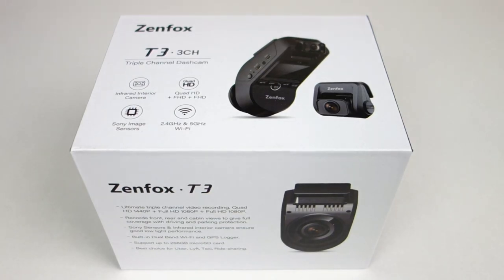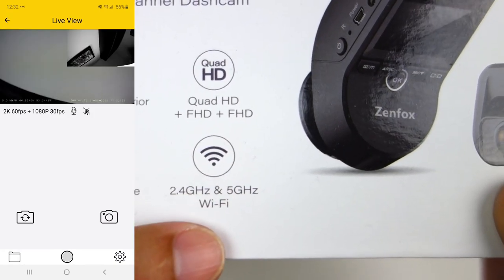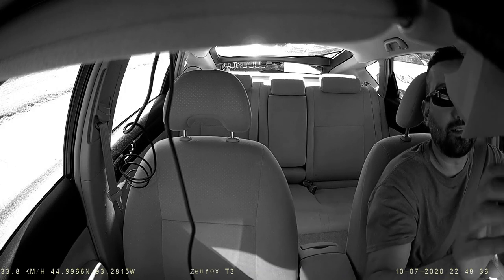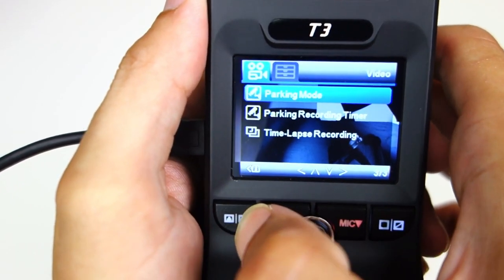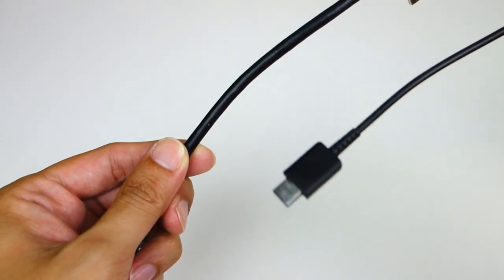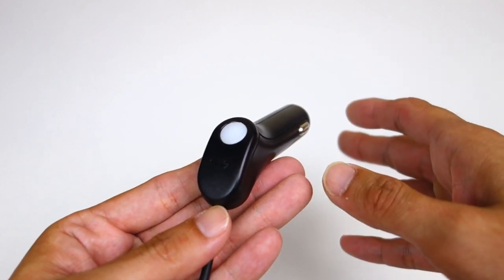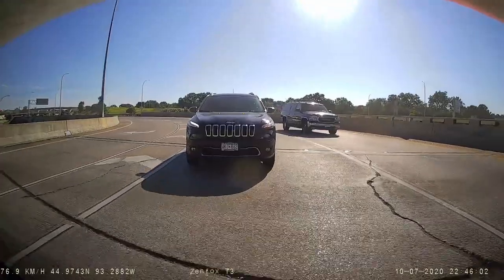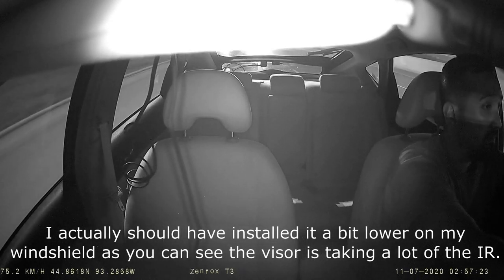Zenfox T3 3 Channel Dash Cam Review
Amazon US
Zenfox T3
Samsung Pro Endurance
Samsung Evo

Amazon Canada:
Zenfox T3: Unavailable at this time
Samsung Pro Endurance
Samsung Evo

Check out my favorite 2 channel systems and the Vantrue 4K camera below from Amazon and Blackboxmycar! Also check down below for full reviews and a playlist of all my full 4K comparison videos!

Blackvue DR900X-2CH:
Amazon US
Amazon CAD

Blackvue DR750X-2CH:
Amazon US
Amazon CAD

Samsung Pro Endurance Micro SD
Amazon US
Amazon CAD

Thinkware U1000:
Amazon US
Amazon CAD

Vantrue X4
Amazon US

Viofo A129 Pro Duo:
Amazon US
Amazon CAD